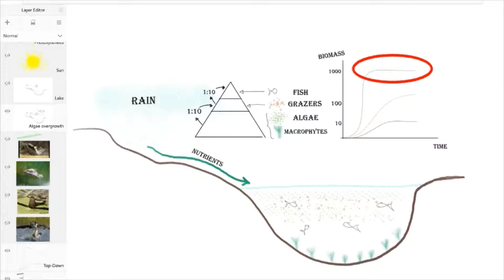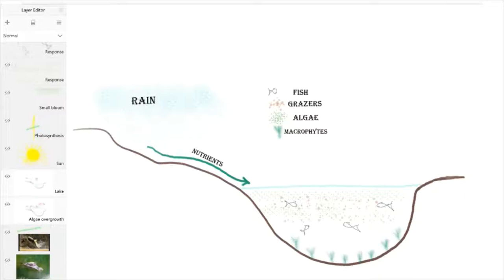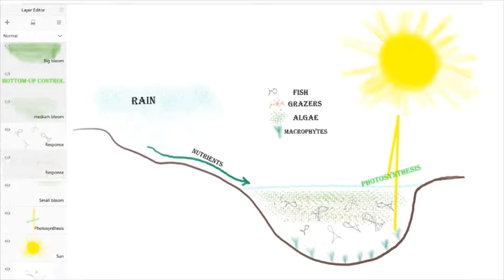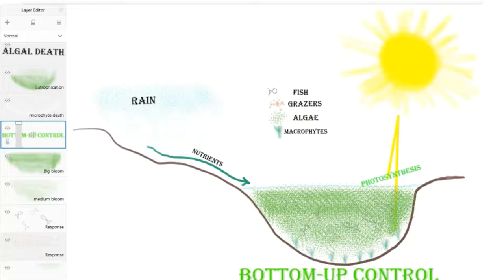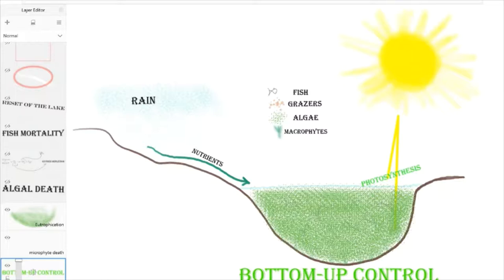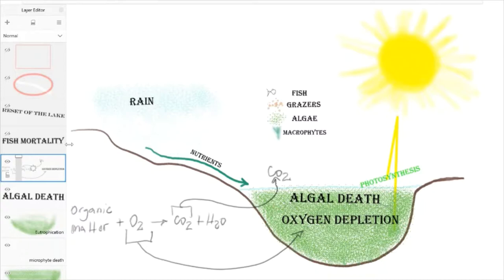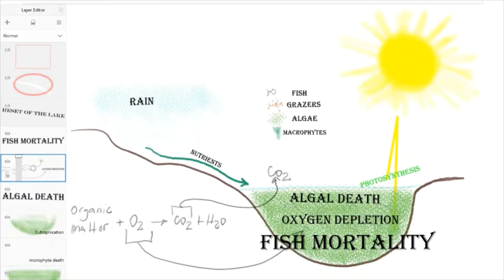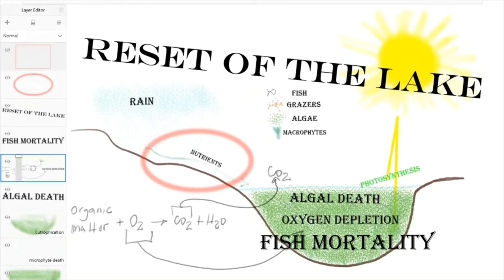Episode 14. Eutrophication Process - Julio Stelzer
Julio Stelzer (University of Geneva) has made a follow up video to Episode 13 where he discusses the impacts of a breakdown in lake resilience and how this can lead to eutrophication in lakes.

'This project has received funding from the European Union’s Horizon 2020 research and innovation programme under the Marie Skłodowska-Curie grant agreement No 722518. These videos reflect only the author's views, and the EU Research Executive Agency is not responsible for any use that may be made of the information they contain.'